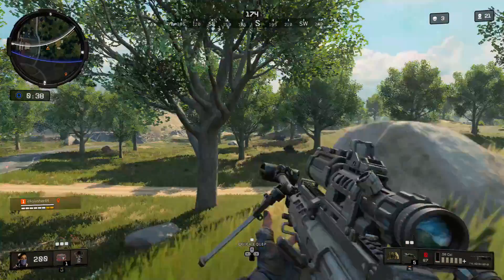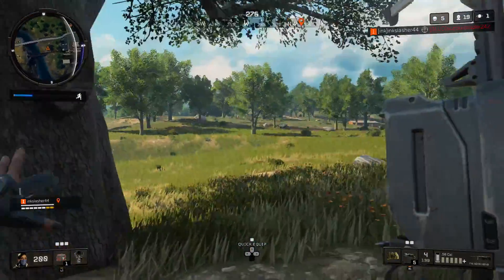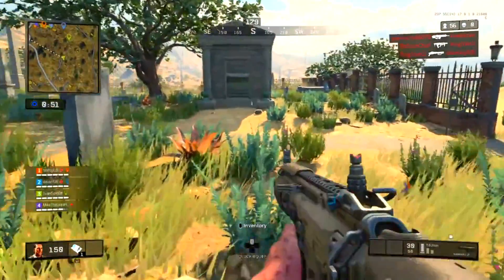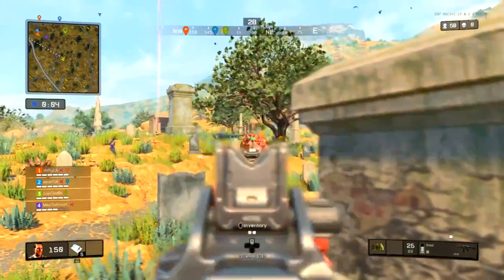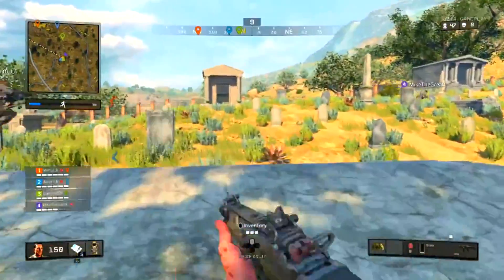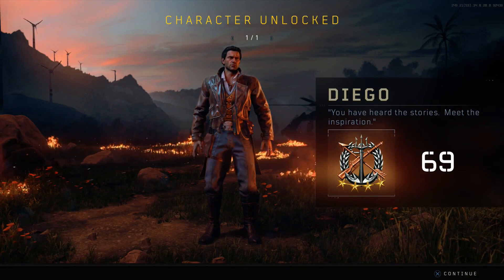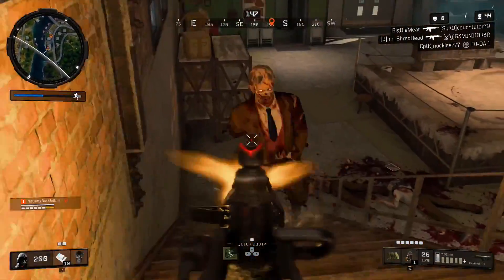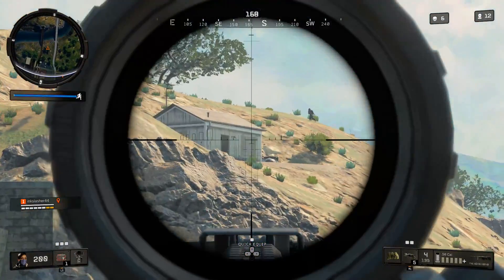How to Unlock The Chaos Zombies Characters in Blackout Battle Royale (Bruno, Shaw, Scarlett, Diego)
Tuesday new characters were added into Blackout Battle Royale. The Call of Duty Black Ops 4 characters we are looking at in this video are Bruno, Shaw, Scarlett and Diego. And in this video, we look at how to unlock these characters in Blackout Battle Royale. Hope you enjoy!